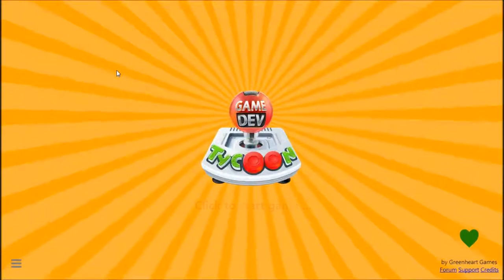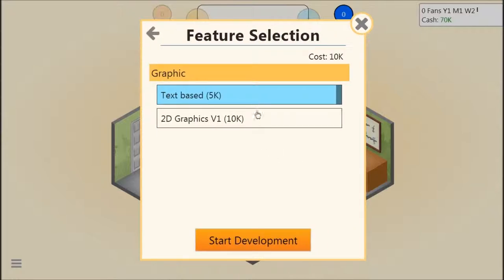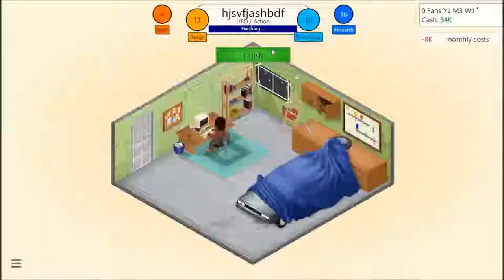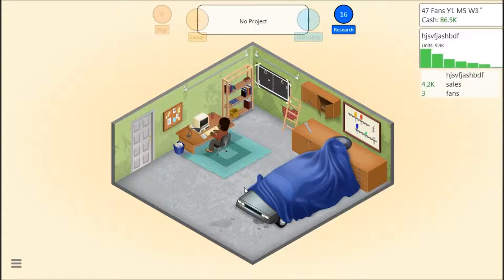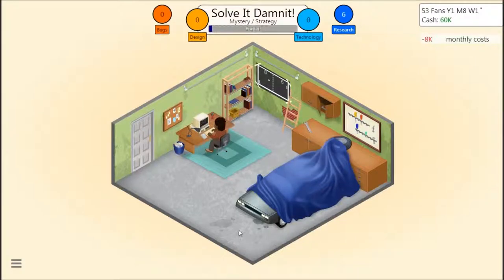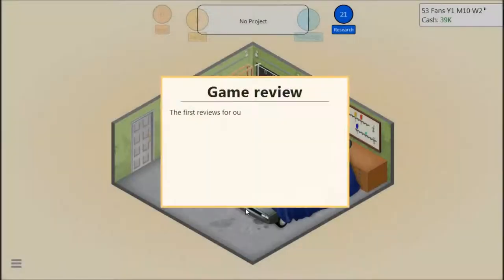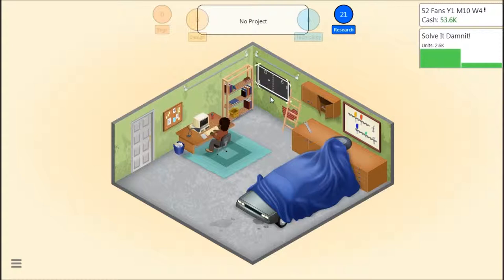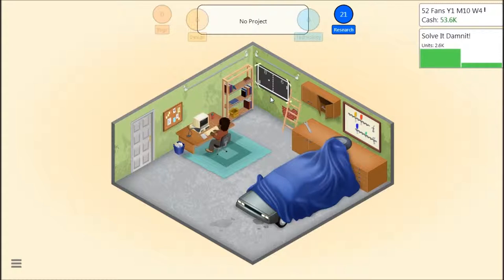Game Dev Tycoon EP 1 [LJ Games]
Hello everybody and welcome back to another video!